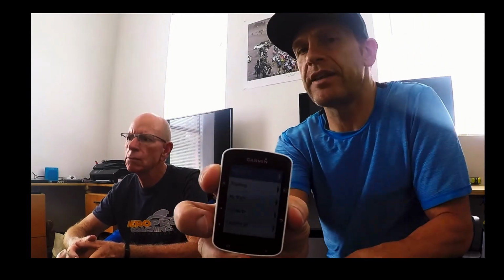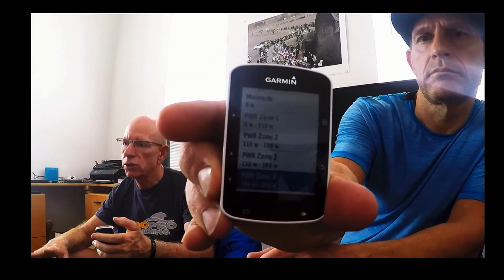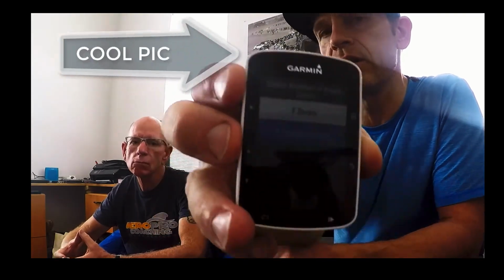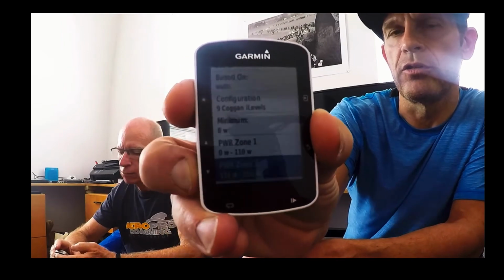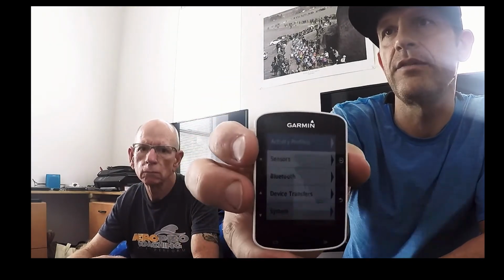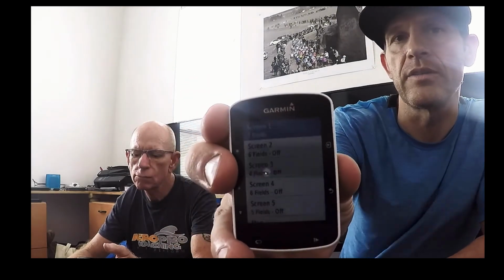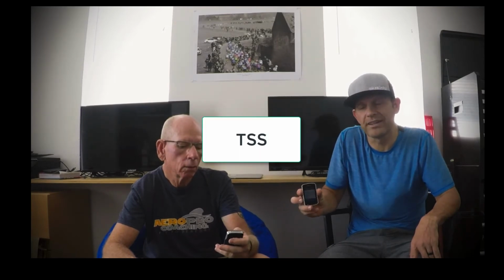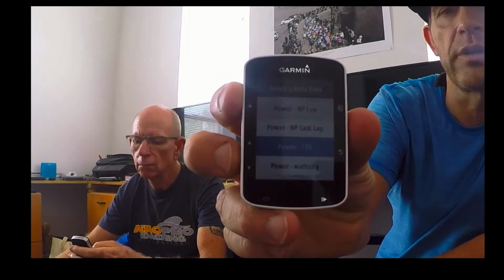Best Training Tool For Athletes!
Aeropro brings endurance athletes a series of videos to help you train more efficient and effective.   We are starting out with how to use your training computer more effectively.  By following some simple tips you can start training more efficient within 24 hours.